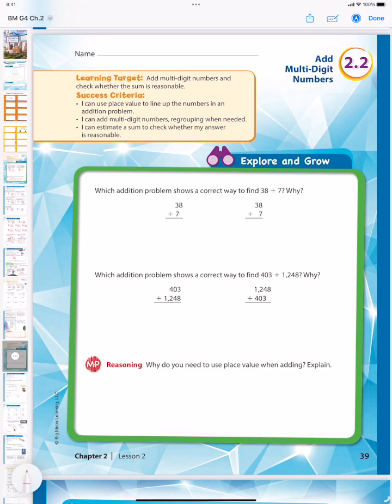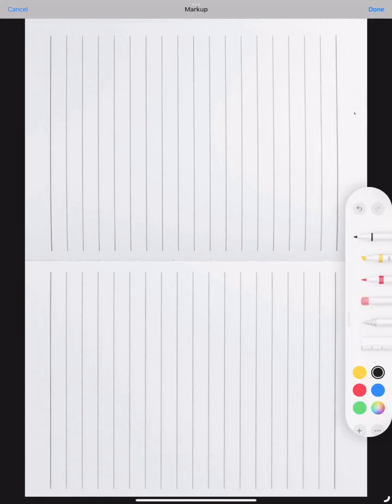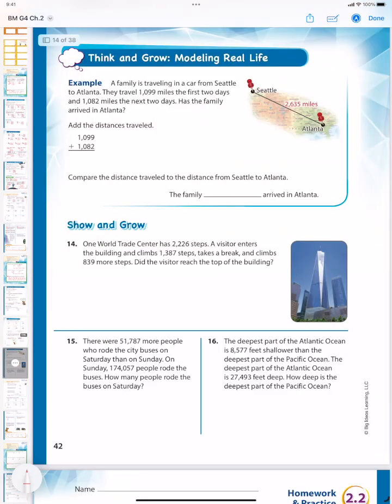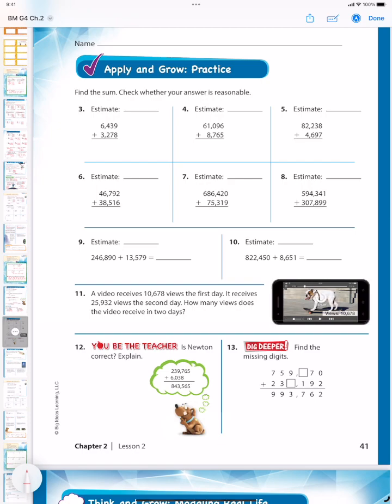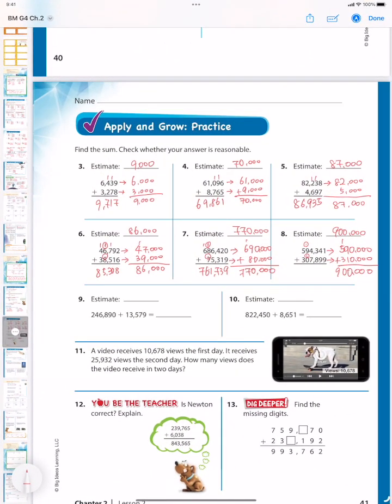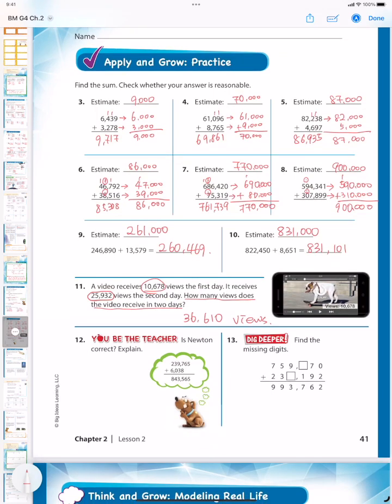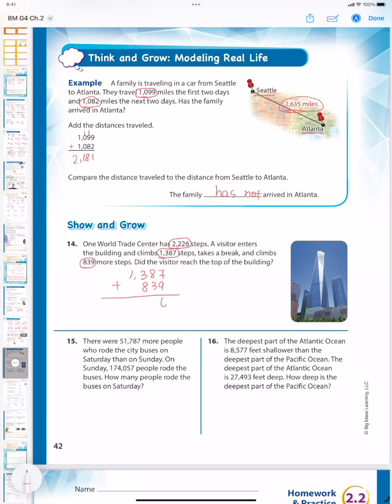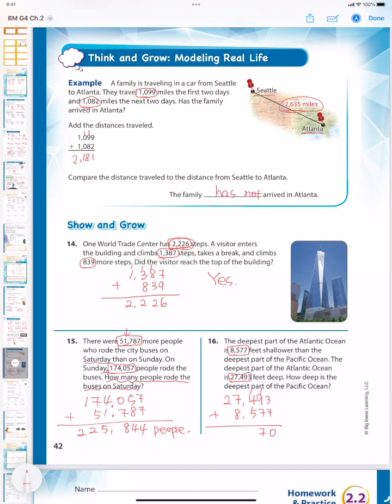BIM G4 2.2